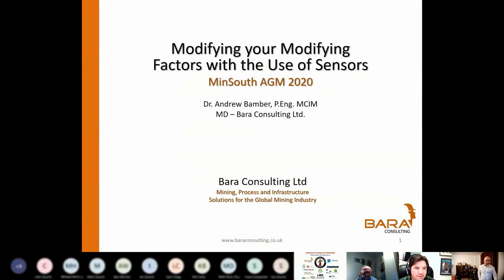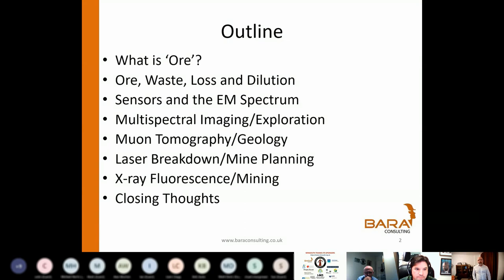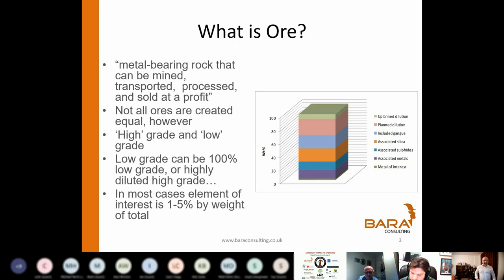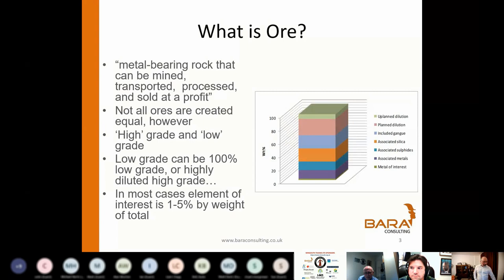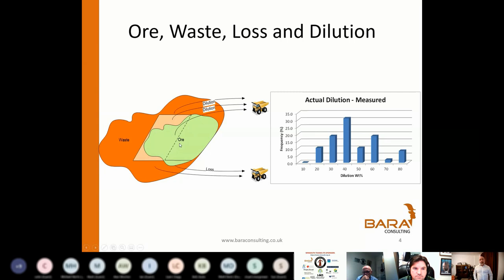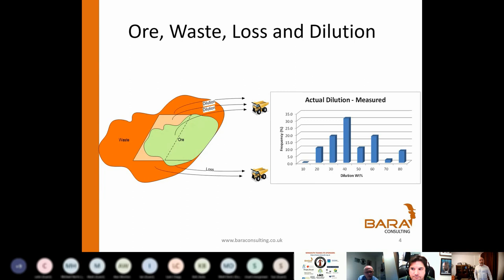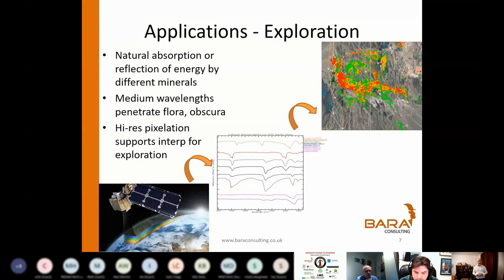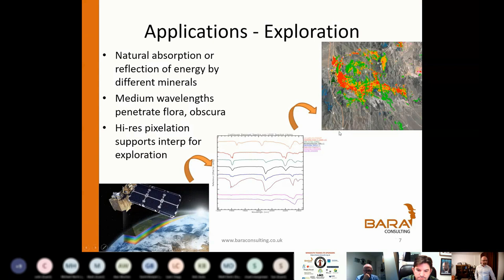Andrew Bamber of BARA Consulting presents: Modifying your Modifying Factors with the use of Sensors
Andrew will be telling us about: Sensors come in many forms and can be used for many things, but possibly the best use of sensors is for the discovery, definition, and characterization of orebodies both before and during mining activity. This talk will review several types of sensor plus examples of use in each of these roles, and present some case study examples of where either significant dilution or loss was avoided through the application of sensor technology.